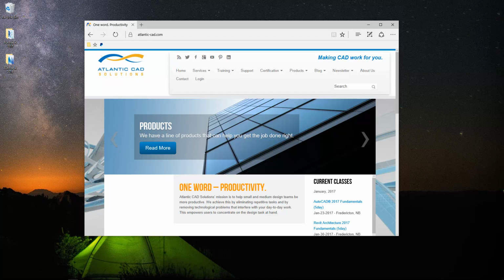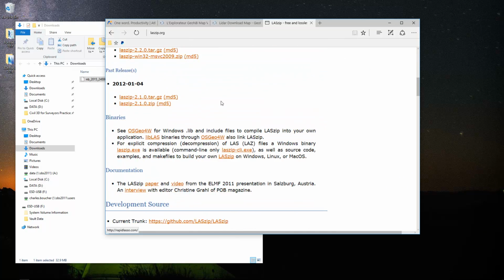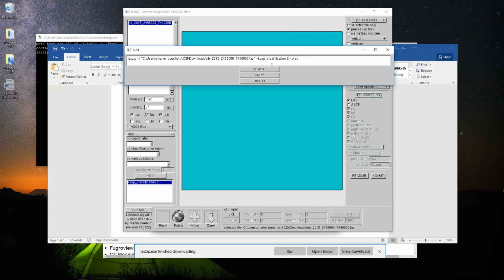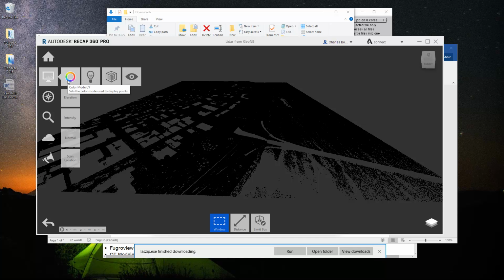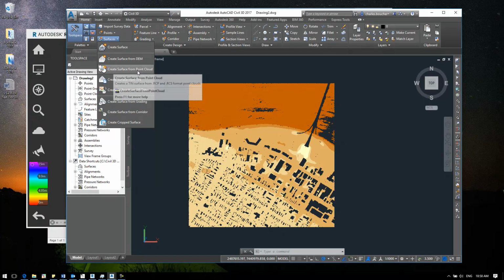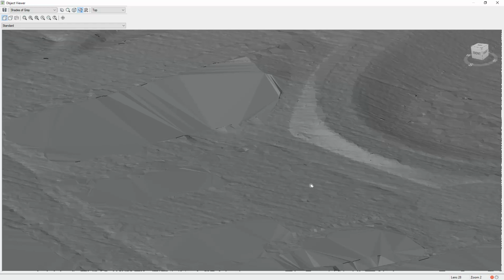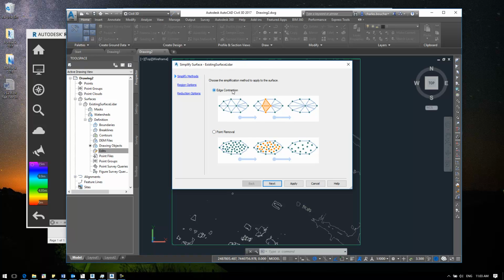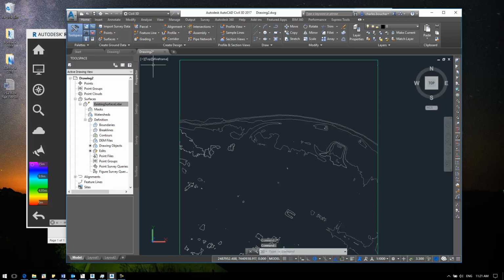GeoNB - Surface from Lidar (laz)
This video tutorial will demonstrate how to download a lidar file from GeoNB and then how to generate a clean/design ready surface in Civil 3D.